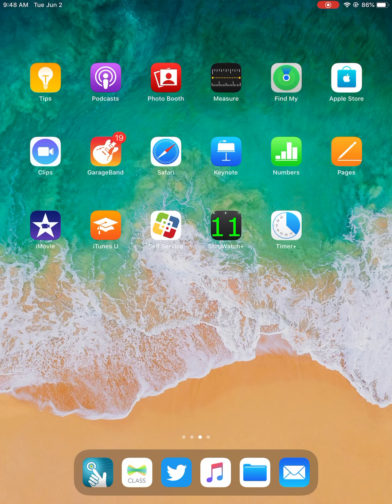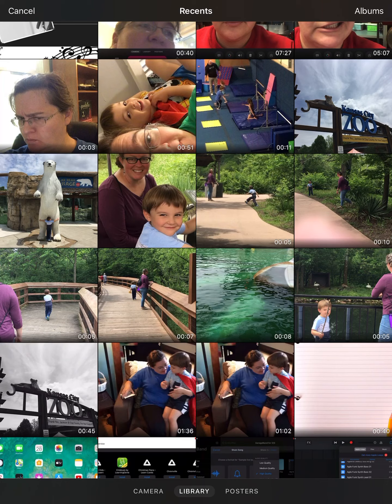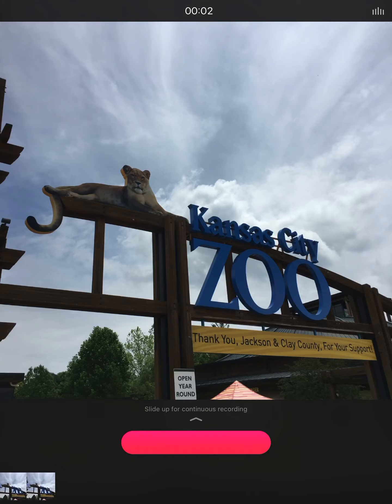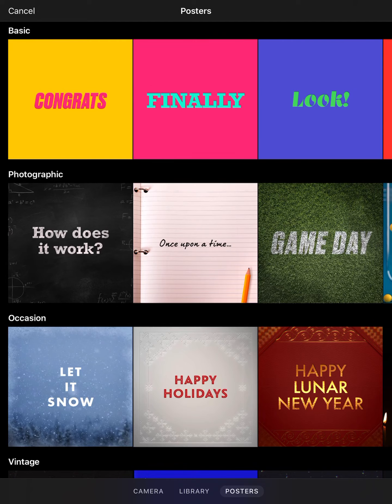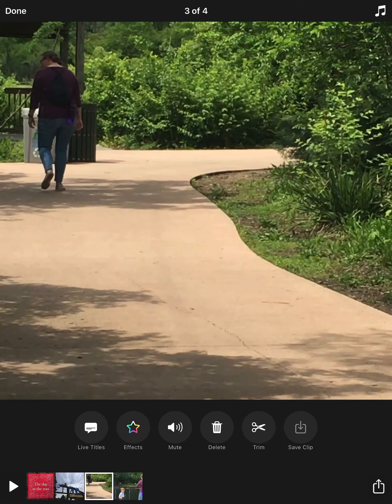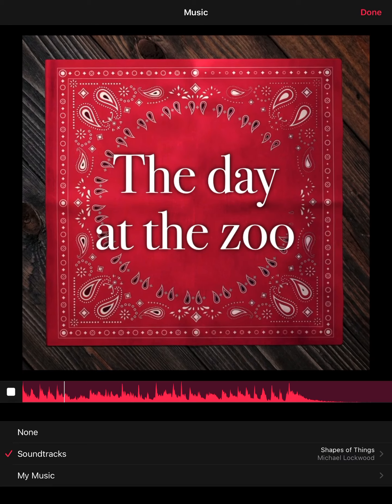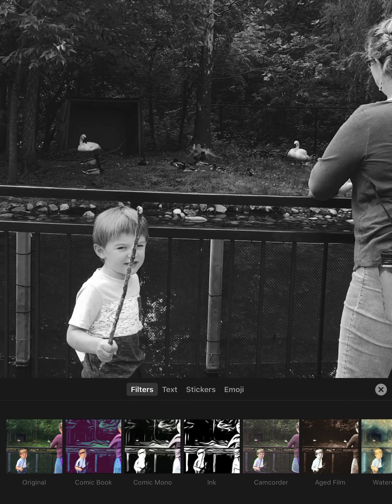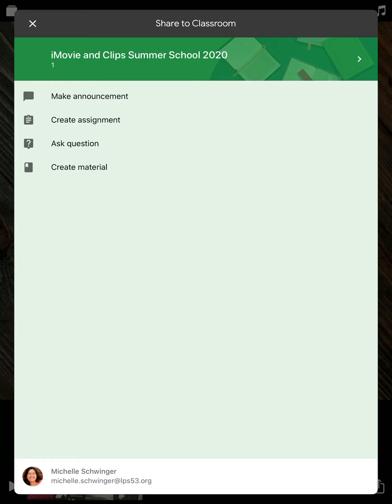Project 3 Silent Movie